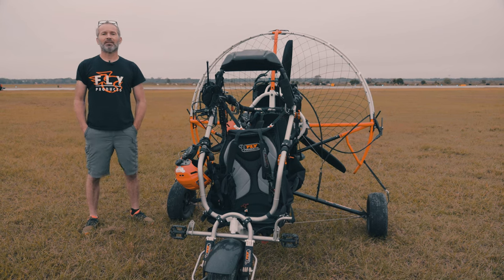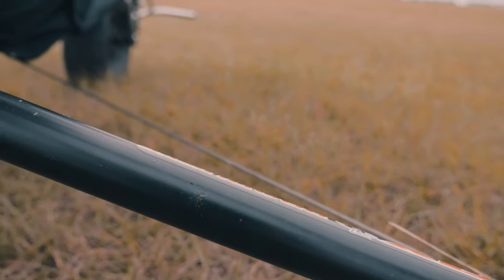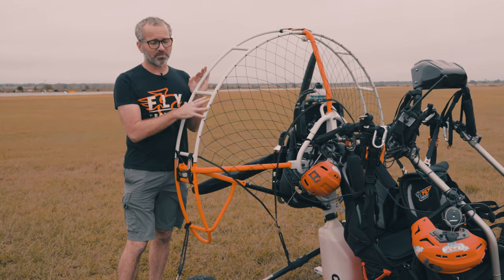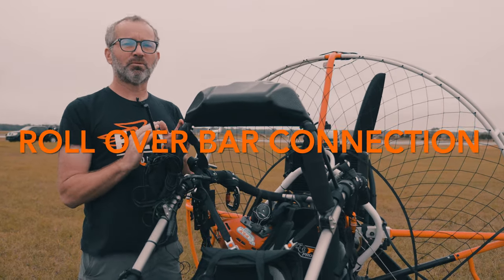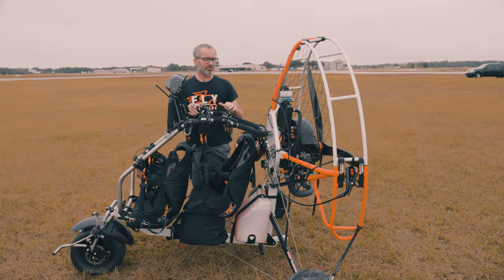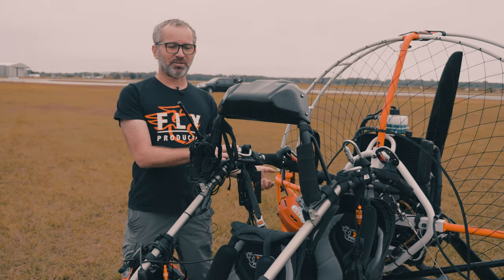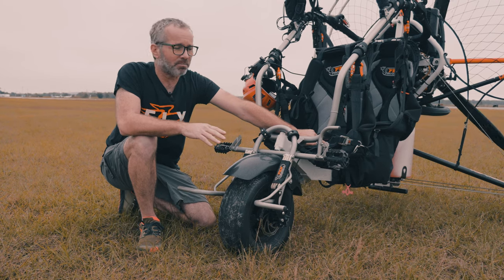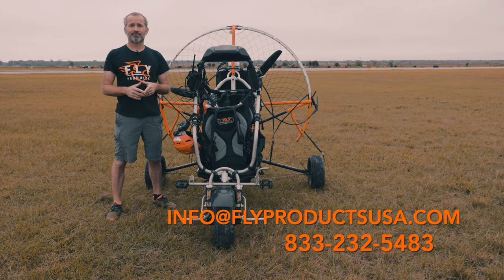Things YOU should Consider When Buying a PPG Trike - Fly Products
There are several things that we think sets Fly Products Products above the rest. Fly Products has been in the business of building paramotors for over 30 years and with that comes experience and understanding of both strengths and weaknesses of a product.

Some of the main points we like to point out are:

0:28 - Axle connection points
2:02 - Protection for Lines
2:32 - Cage Construction
4:35 - Roll Over Bar Connection
5:55 - Main Frame is One Piece
7:00 - Hangpoint Offerings
7:27 - Build time and Assembly
8:50 - Front End / Nose-wheel Assembly
along with many other features!